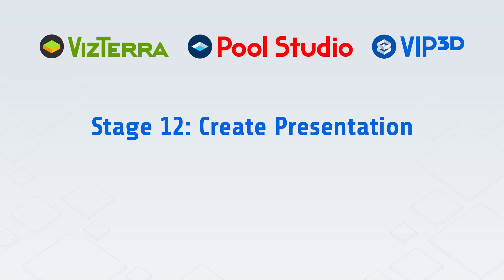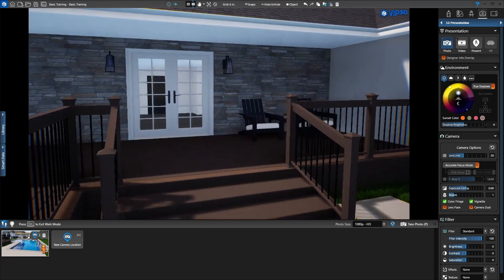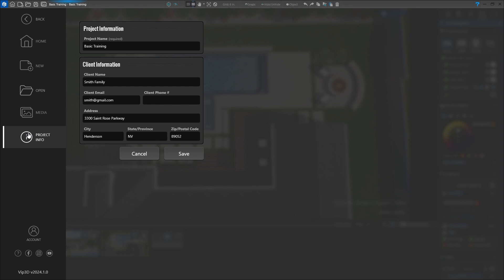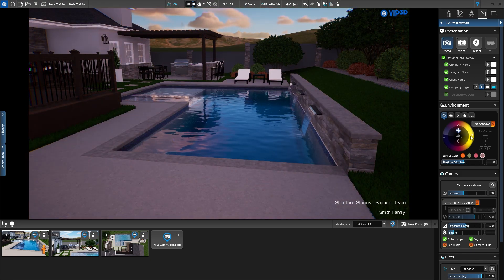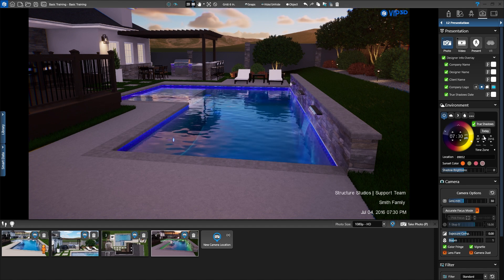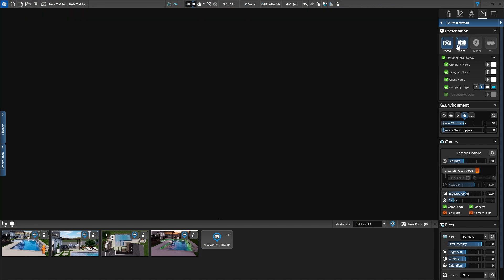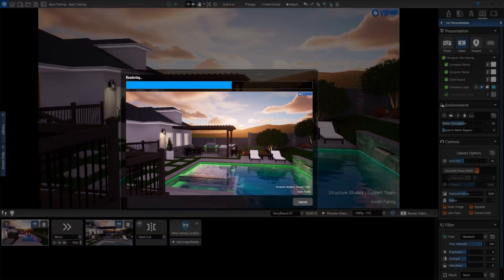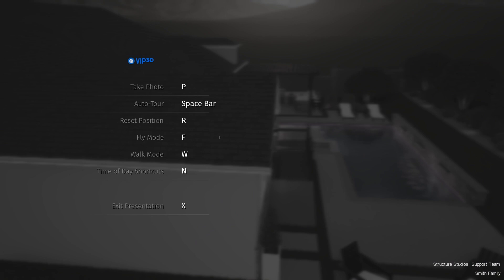Version 3 - Basic Training: Create Presentation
Version 3 (Newest Version) - Create richly immersive 3D presentations when you master the tools to take screenshots, record videos, apply 3D filters, and even do live presentations.